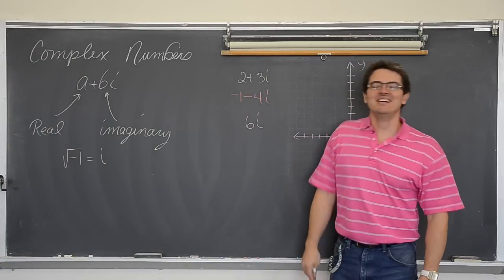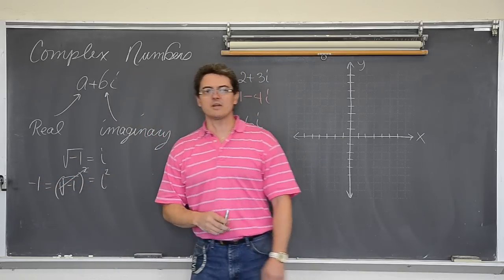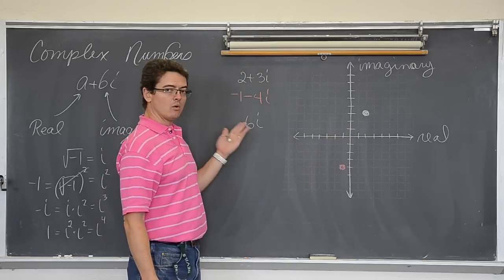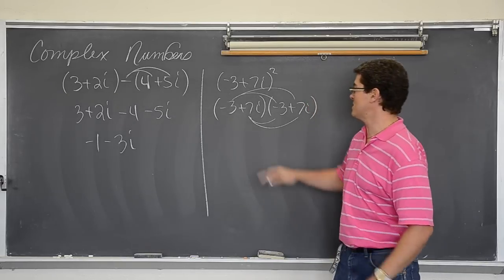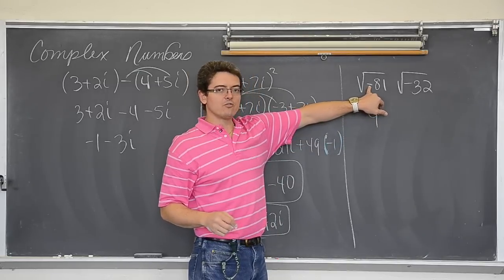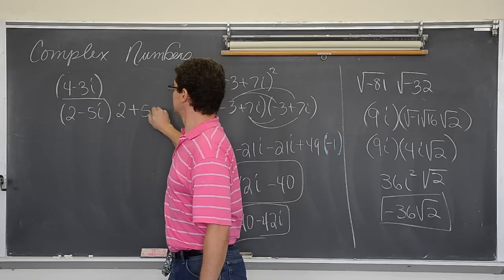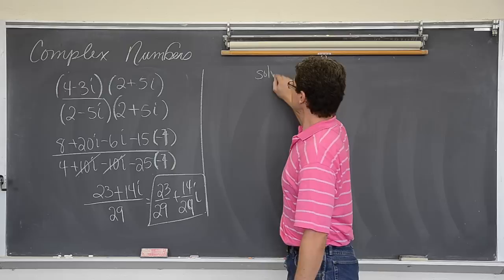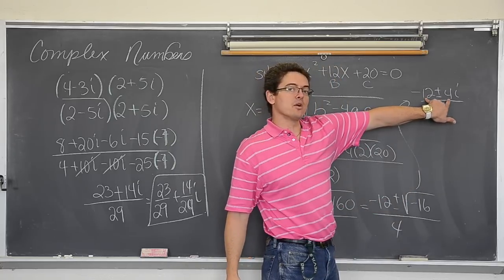Complex (imaginary) Numbers Part 1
I introduce complex numbers, show how i-squared is -1, show how to graph them on the argand diagram, and then go through a number of algebraic examples showing how to work with them.